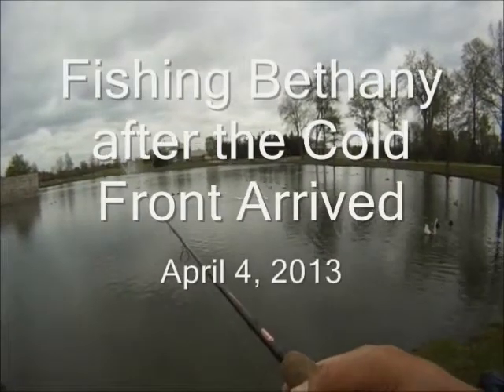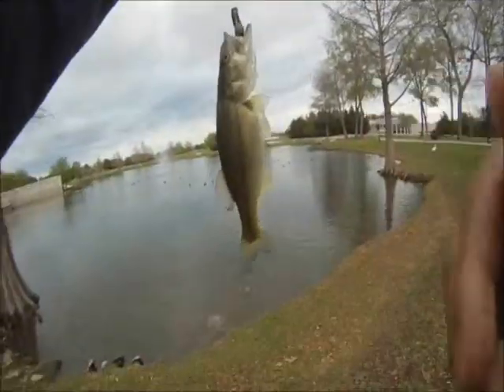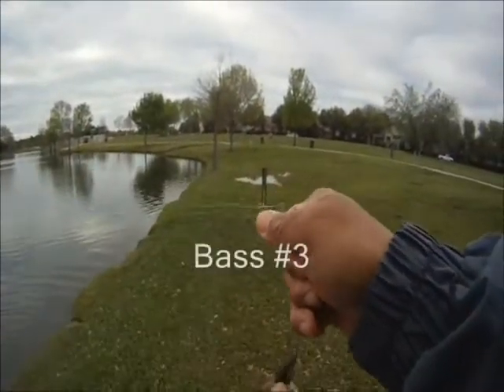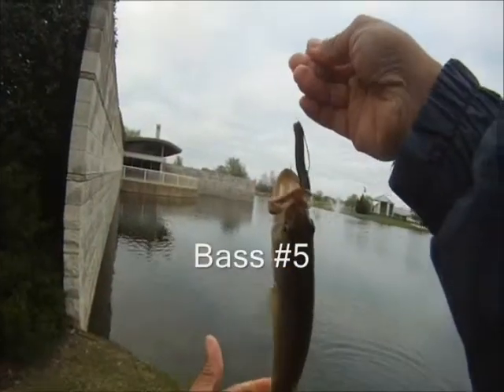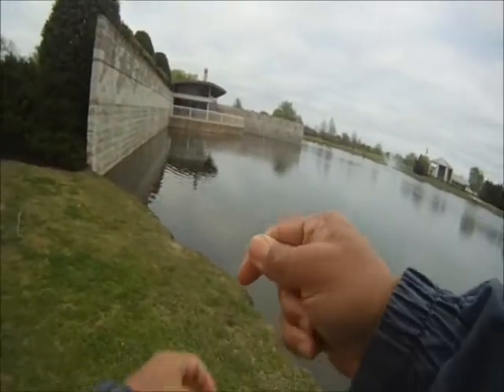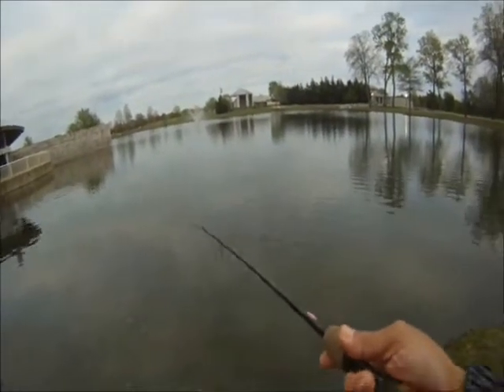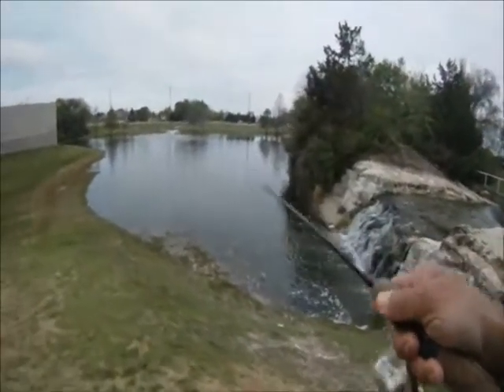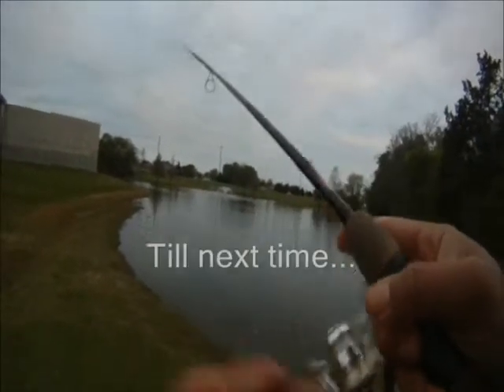Fished Bethany after the Cold Front Arrived...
Was not sure how the Bass would be doing after the recent cold front.  Temps were in the 40s this evening.  Luckily the Bass did not mind.  Caught and released 10 Bass but missed a lot more strikes.  Fun stuff using Senkos and Ultralight Gear! ###
Gear Used
Fly Rods:

9' 6wt TFO Pro II

9' 6wt TFO Pro II
6/7wt Echo Ion Fly Reel
OPST Commando Head 225 grain
100'-15lbs M-Maximum Catch Coated Running Line

Slab and Jig Rigs Material:
30lbs Trilene Mono
20lbs Trilene Mono

1/80 oz Jig Fly Hook

LLLL